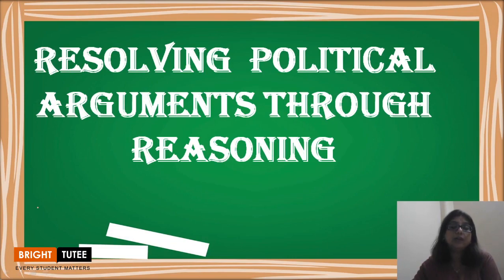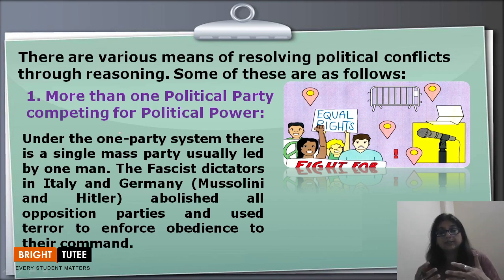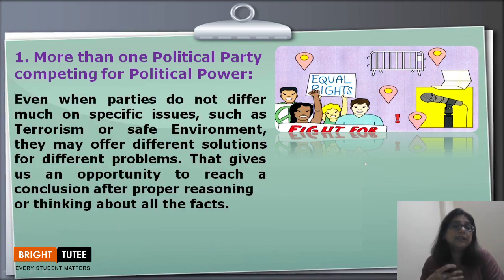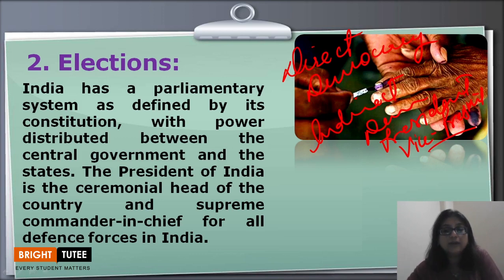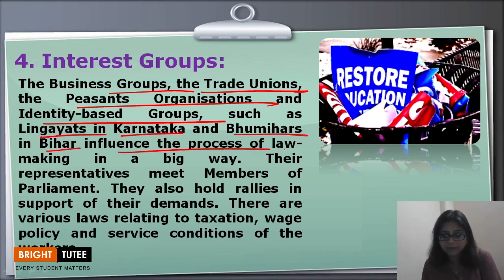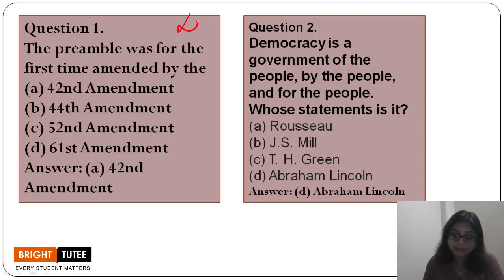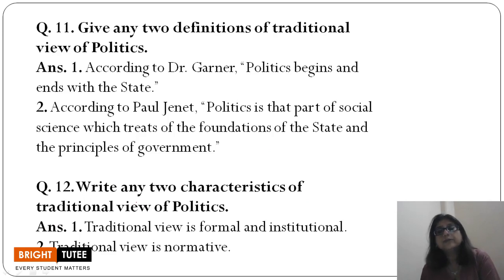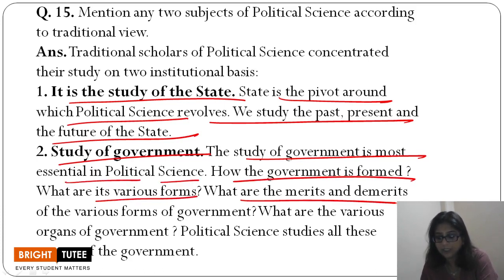1 1 Topic 5 Resolving Political arguments through reasoning